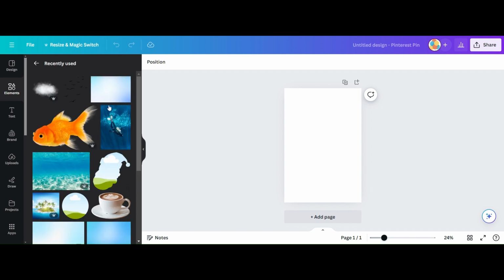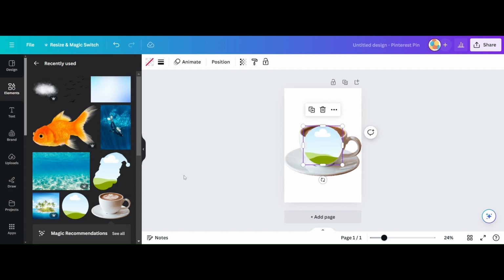Canva Photo manipulation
In this video, I will transform a simple day-to-day object into a beach in a cup. This is a Canva tutorial Keep watching the entire video to follow along.

Have fun designing this 👍.

Timestamp:

0:00 Go to Canva
0:19 Search Canva Elements
0:46 Adjusting the circle frame
3:33 Remove The background Water
4:35 Creating the leak
5:13 Creating the drop shadow

Consider following me on my YouTube Channel.